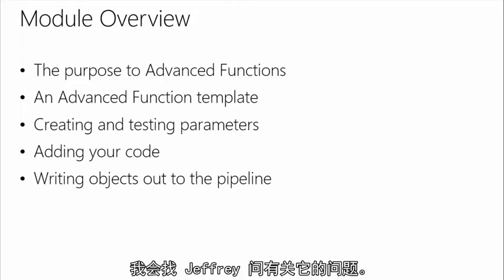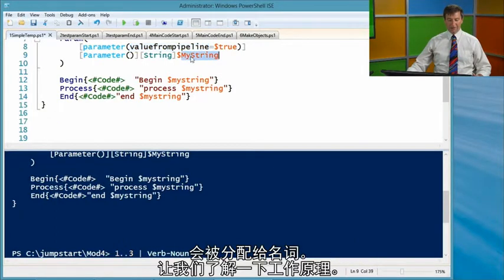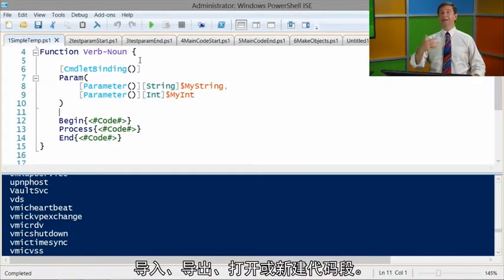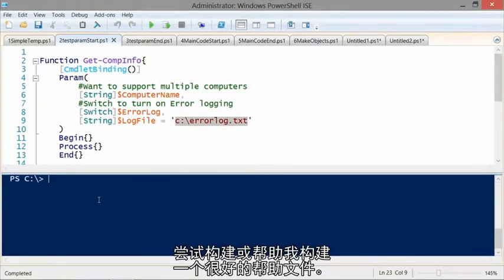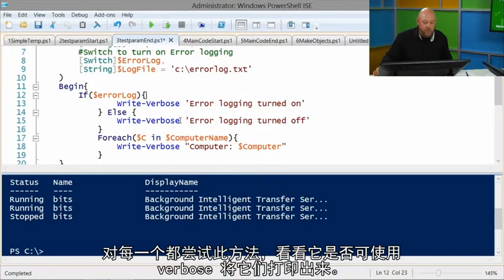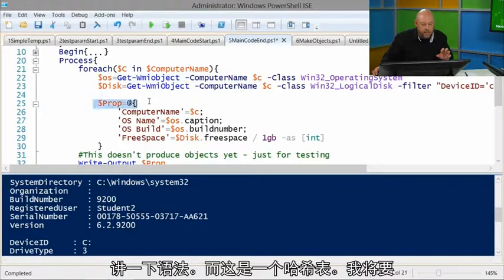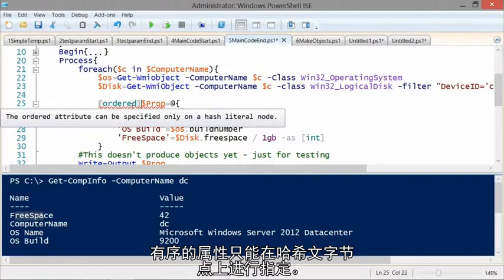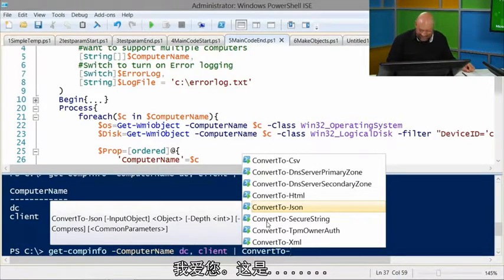PowerShell教程 制作高级工具和脚本 【MVA】【中文字幕】 P4 AdvPowerShellM04 high